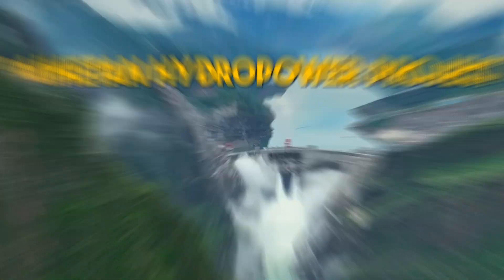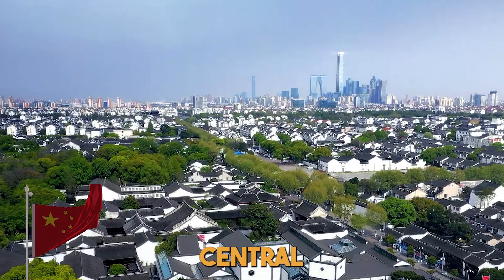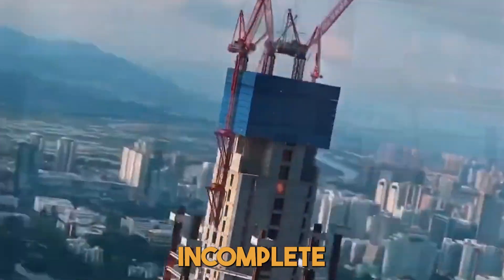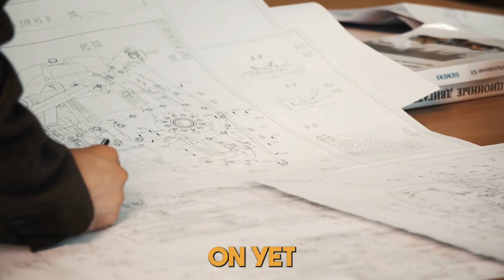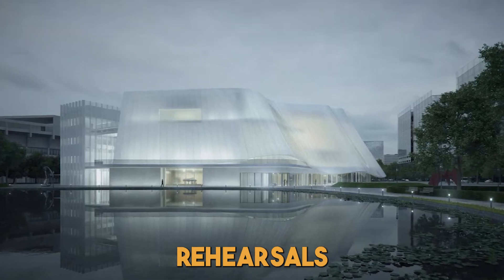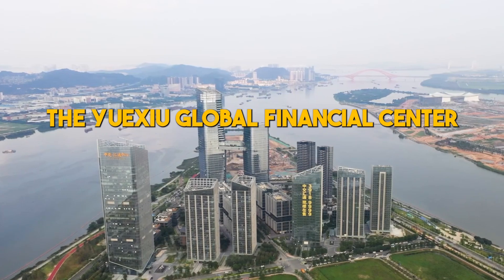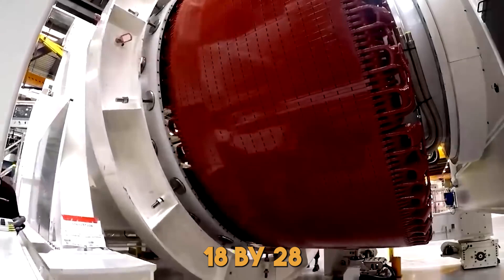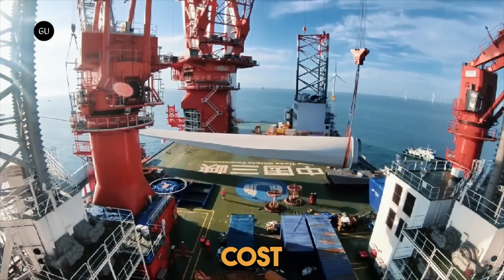Jaw-Dropping MegaProjects in China: Engineering Wonders of 2024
Get ready to be amazed by these jaw-dropping megaprojects in China! From futuristic cities to record-breaking bridges, these engineering wonders are set to be completed by 2024. See the incredible futuristic world that China is creating through these massive infrastructure projects!